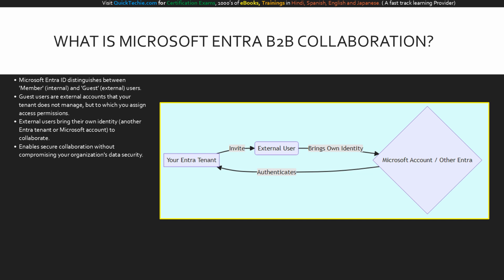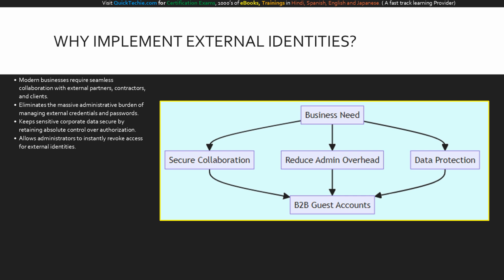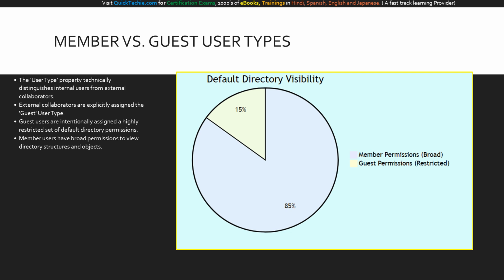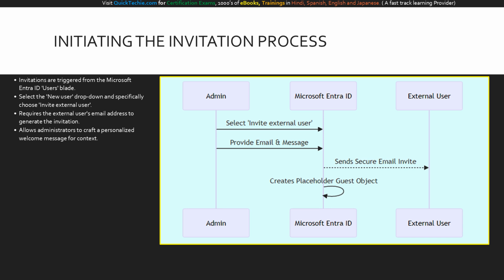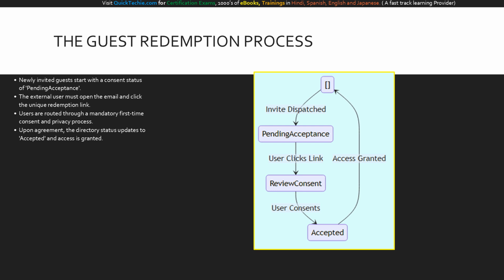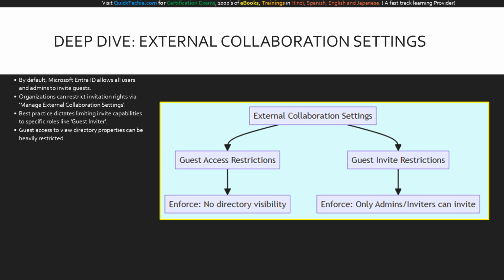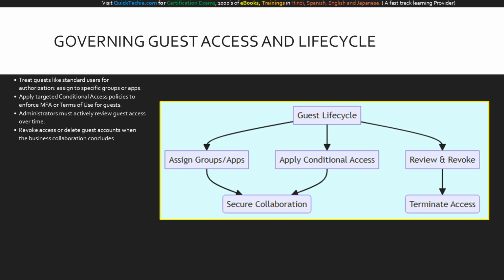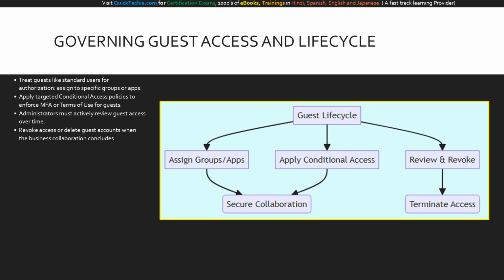Module 4 Mastering External User (AZ-104 Microsoft Azure)